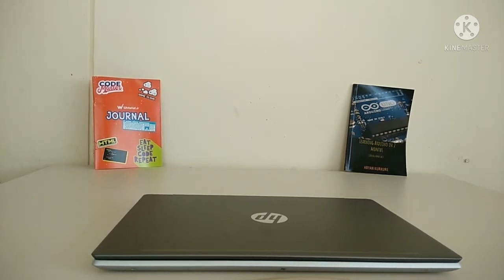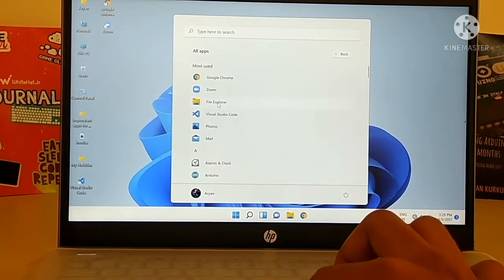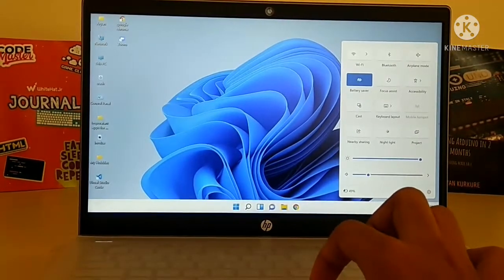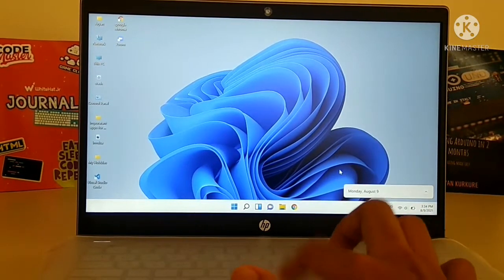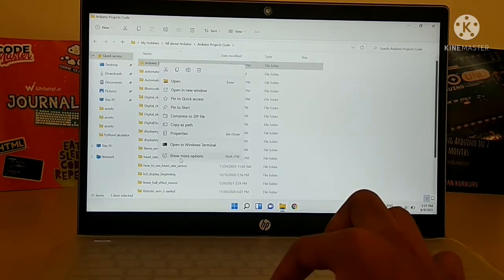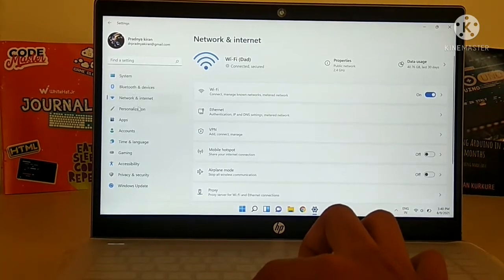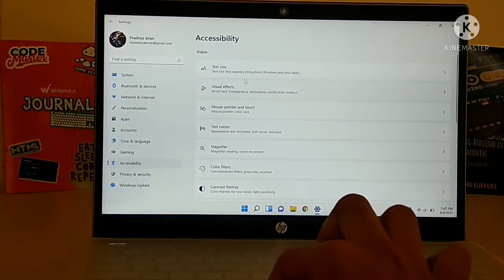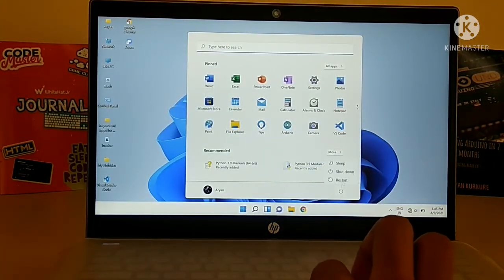Windows 11: a revolutionary windows OS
Hello everyone this is me and in this video I have nothing but basically shown how windows 11 exactly looks like, windows 11 was actually likely going to be released from Microsoft in late 2011 and early 2022 but by windows insider program you can get it even right now and it's really amazing in a video I have shown how it is exactly and its mind blowing🌋 the graphics has been improved . graphics card which was previously not use that much in personalization has been used and it's really beautifully displayed new images are been used to show logos and windows is simply awesome.